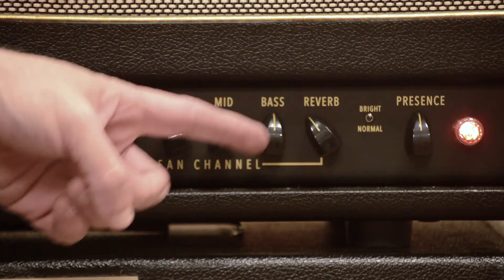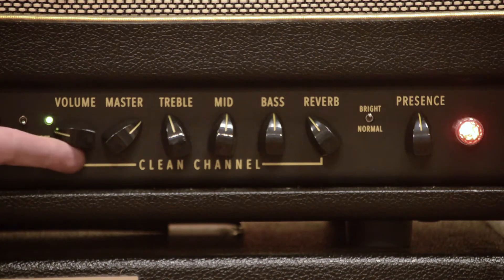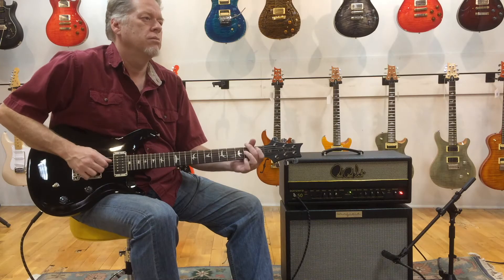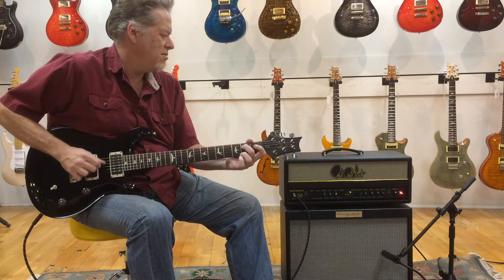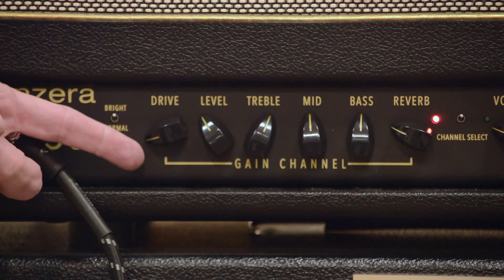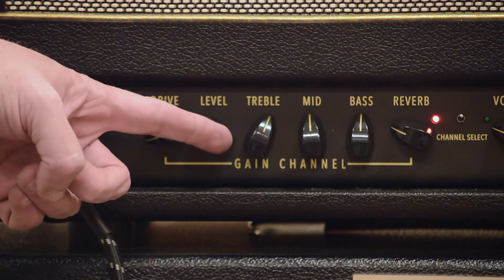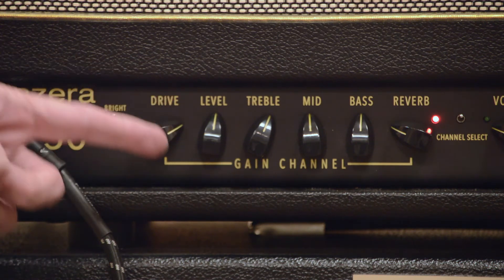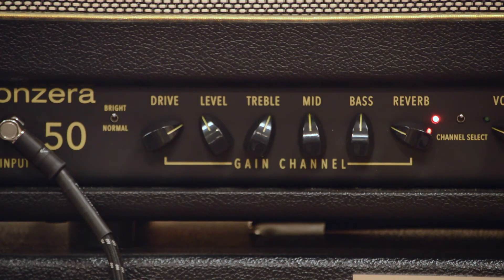PRS Sonzera 50 Head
Holy Smokes. What a great experience that was. We just got done plugging into this beast. The pursuit always seems to be, the elusive "Blackface" circuit meets the "Plexi" thingamajig.